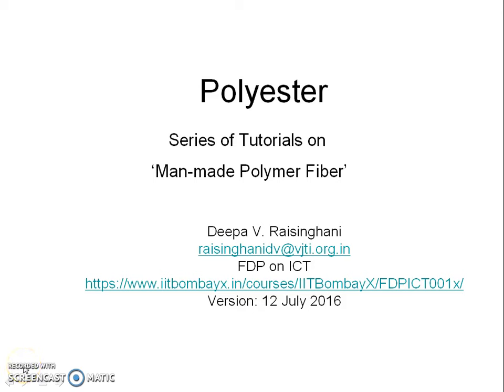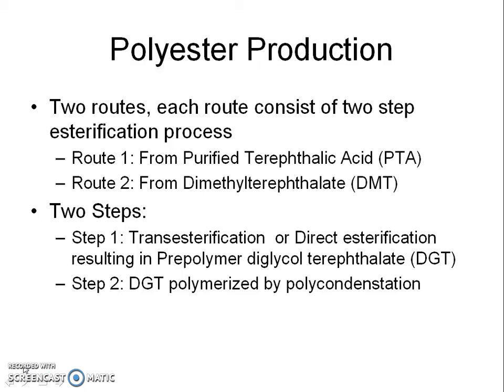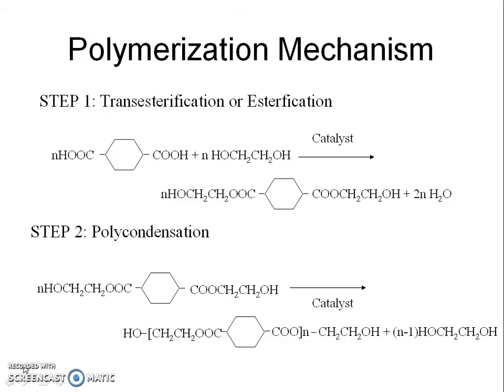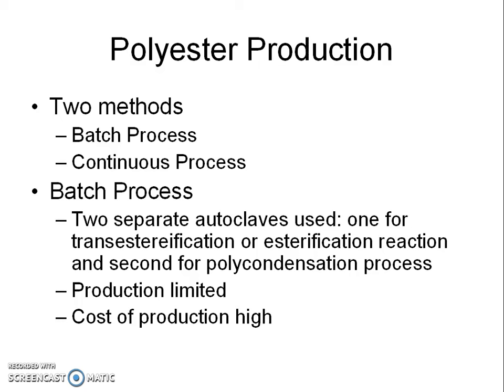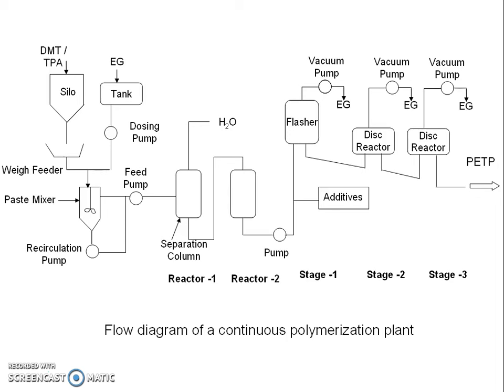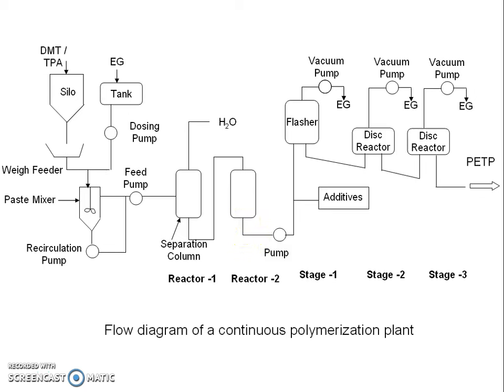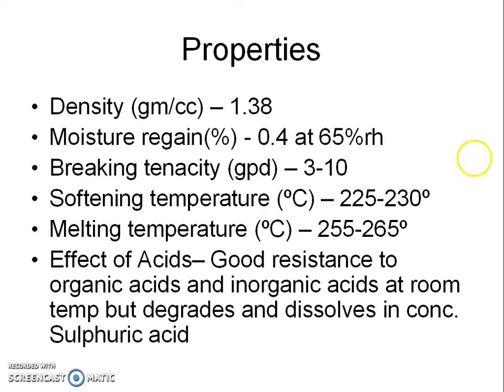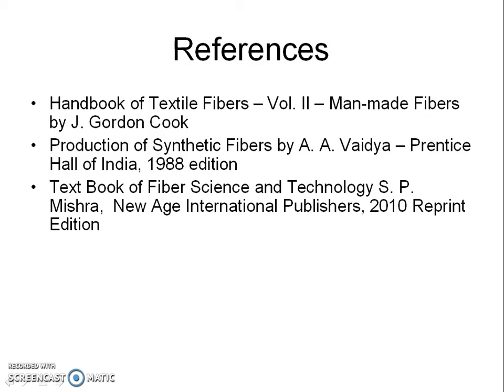Polyester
This video describes the continuous polymerization for manufacture of Polyester, its properties and applications